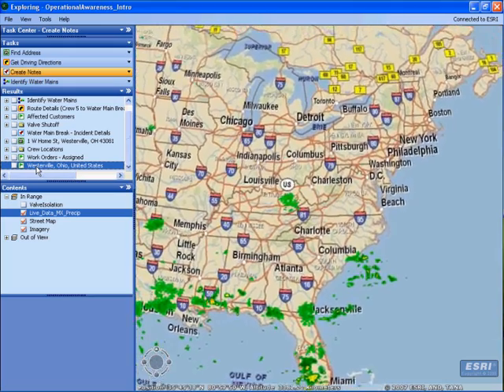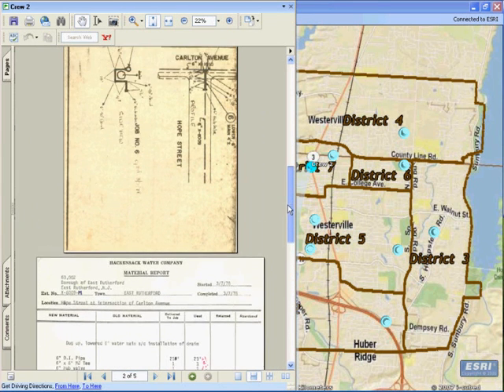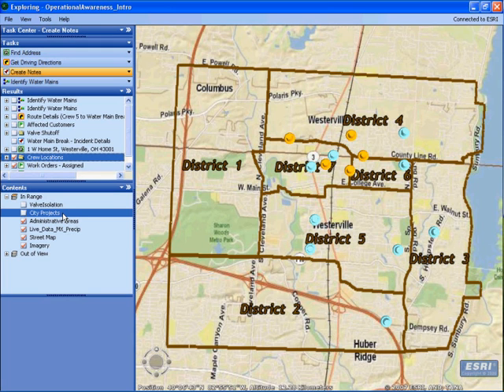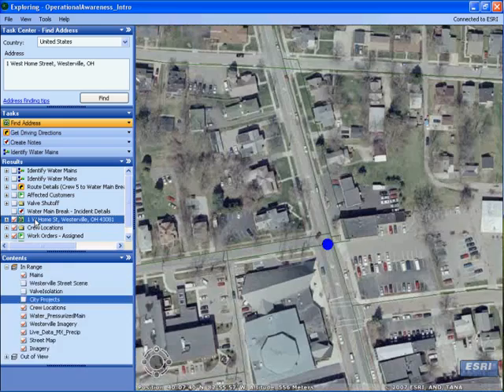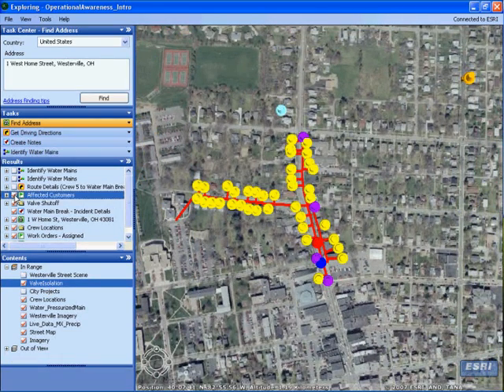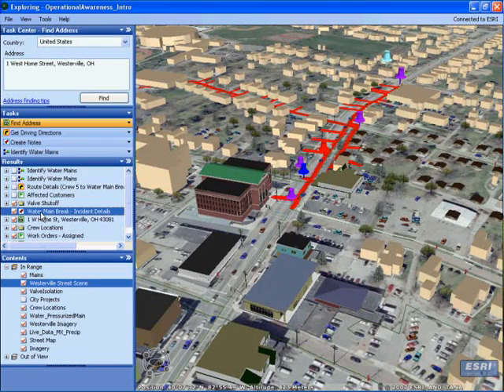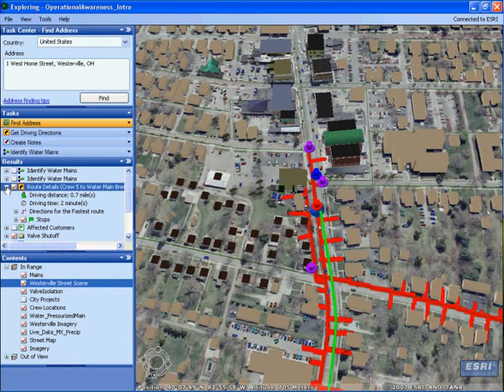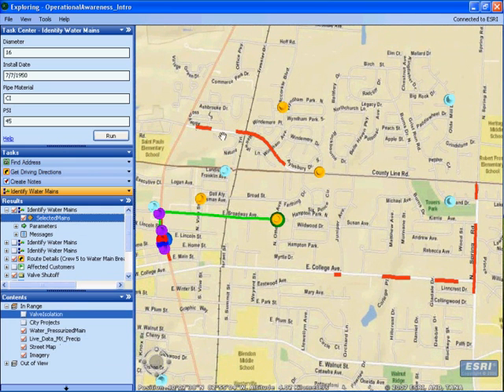Public Works Seminar 2007: Operational Awareness Introduction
GIS affords the ability to more effectively manage work activities, crews and resources.